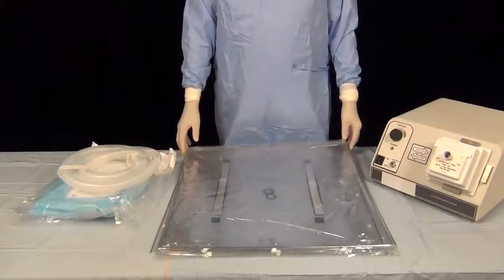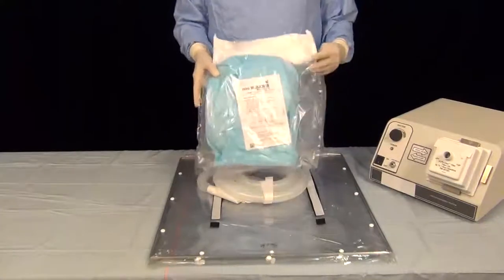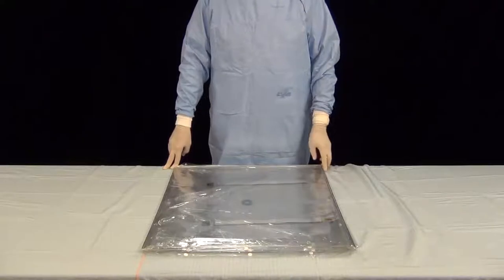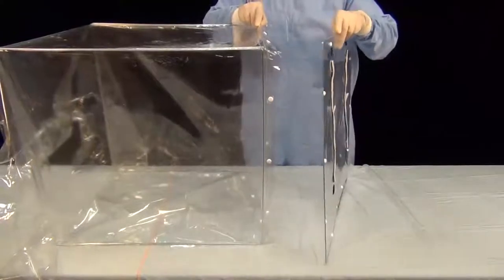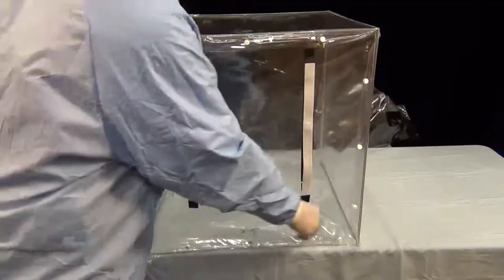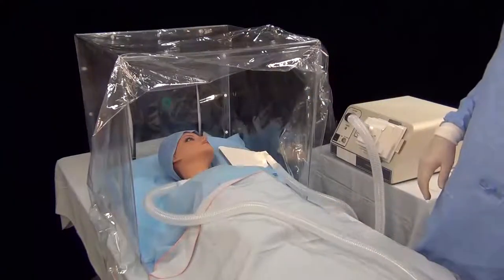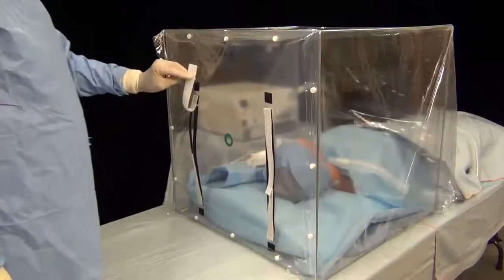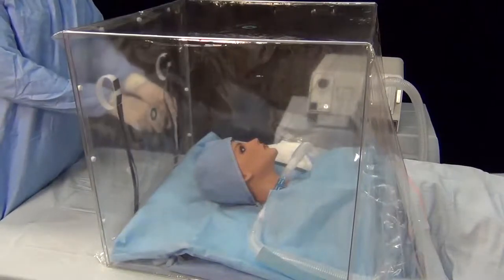Patient Isolation Tent with Access Ports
Isolation Tent Provides Protection of Operative Staff during Intubation and Extubation by Anesthesia